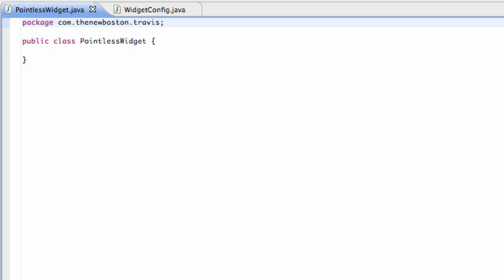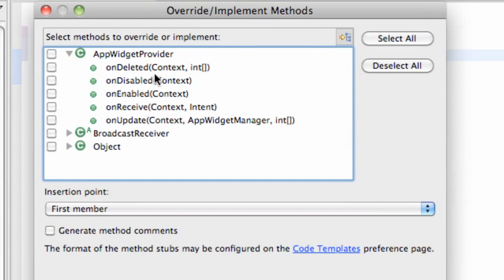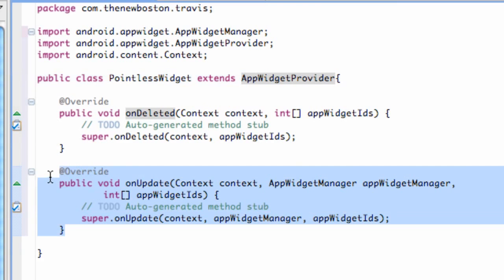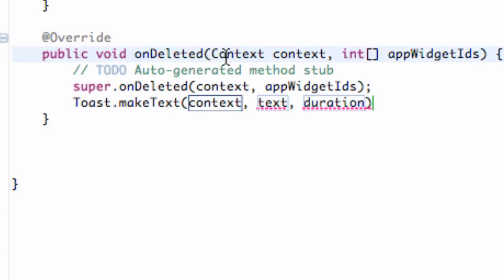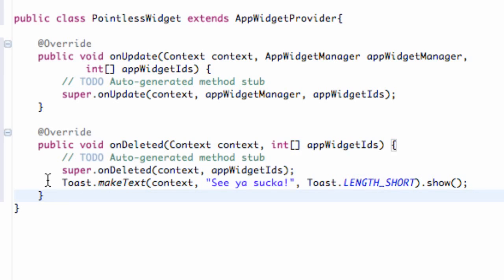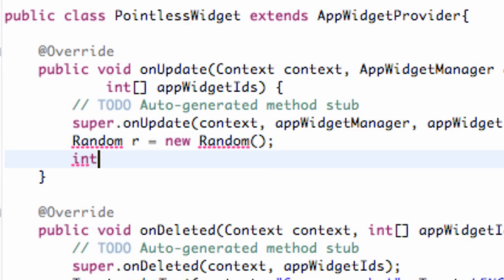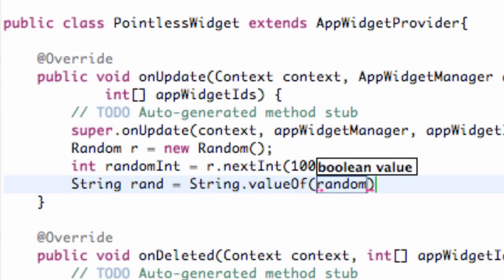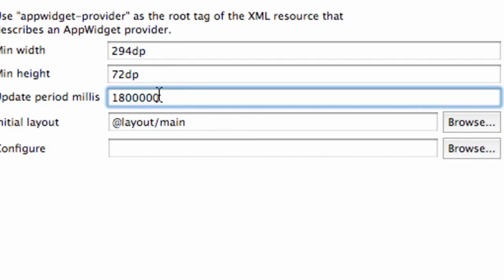Android Application Development Tutorial 163 Updating and Deleting Widget